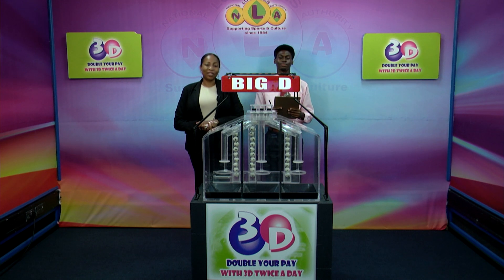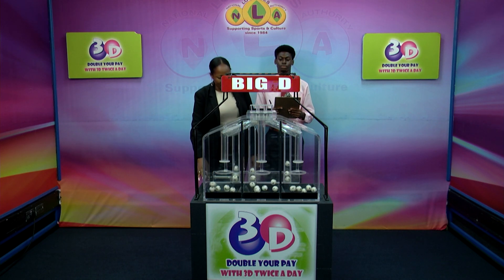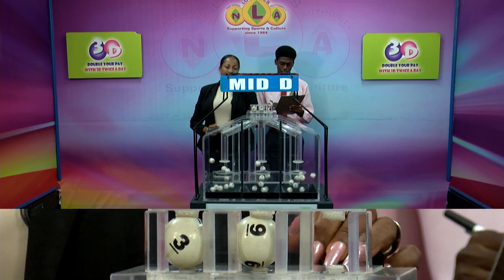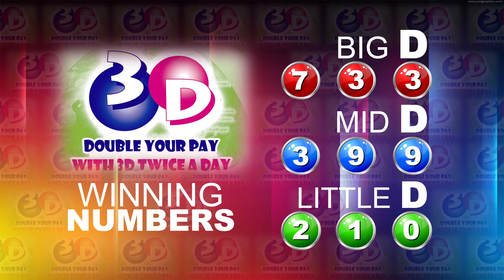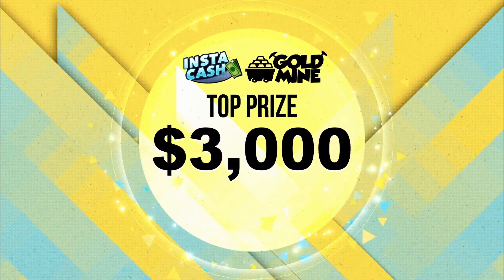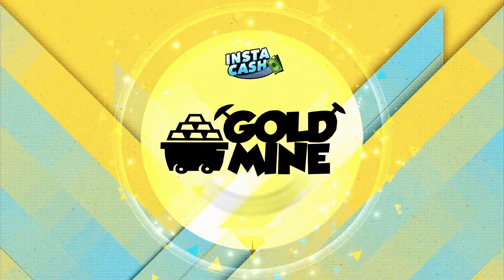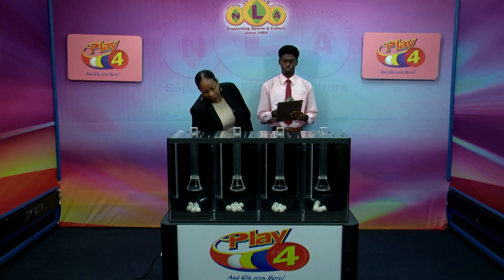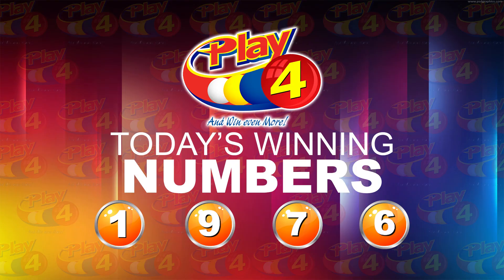NLA SVG 3D & PLAY 4 MIDDAY DRAWS FRIDAY 11TH OCTOBER 2024